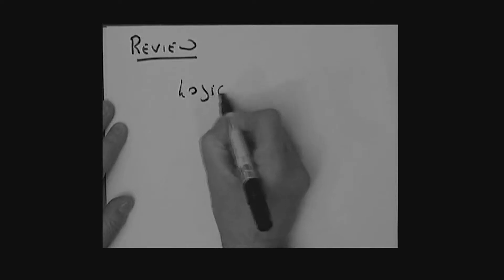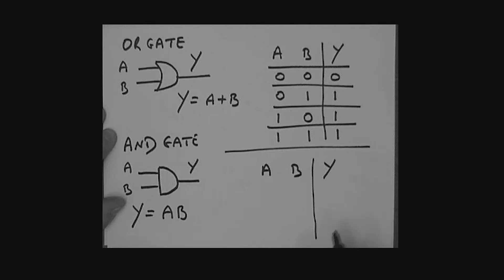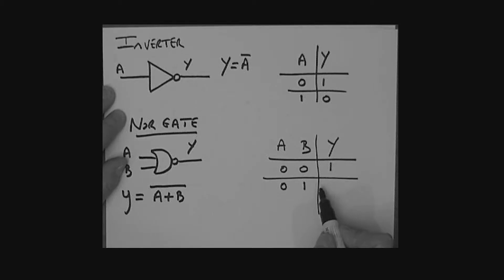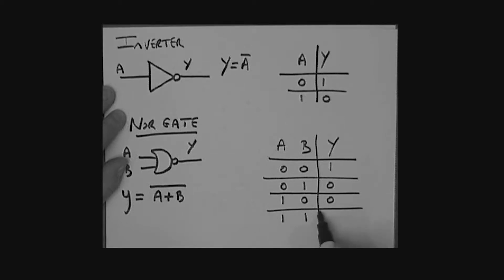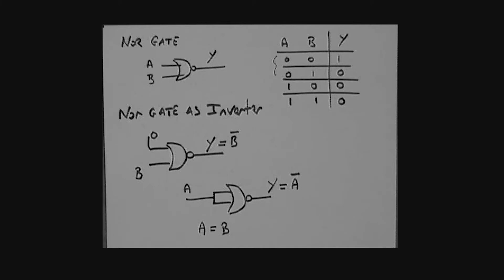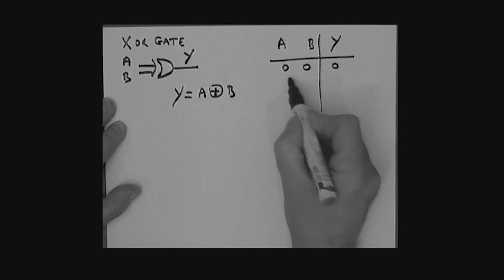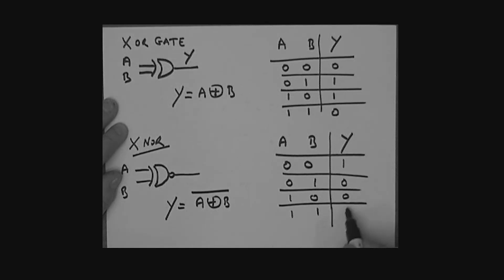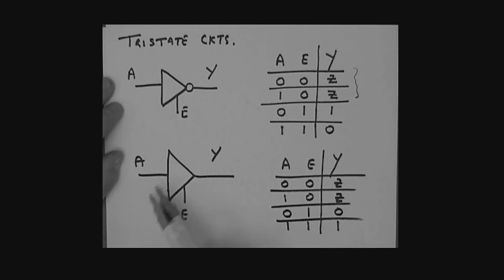State Machine Design Logic Gates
This material was developed in 2006 but is still very relevant to a study in Digital State Machine Design. At a future time this material will be re-shot with higher production values